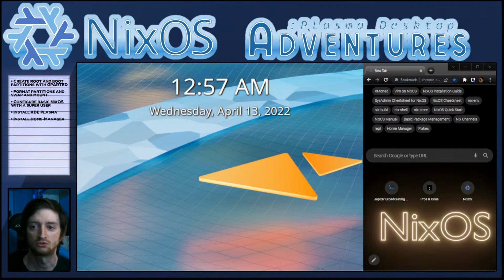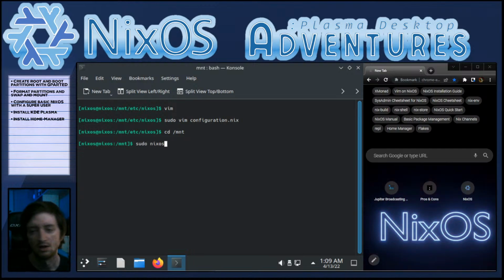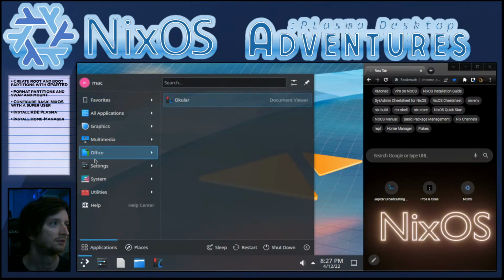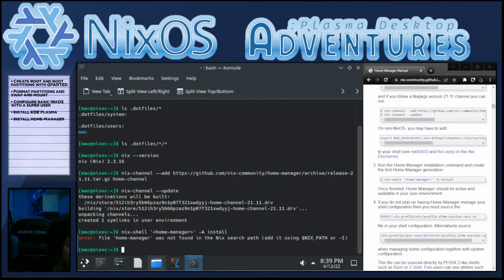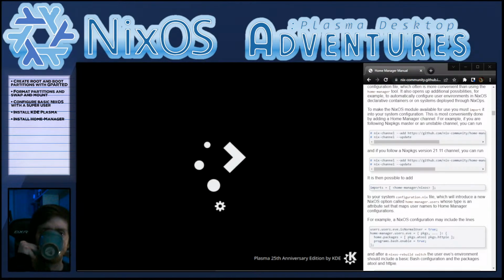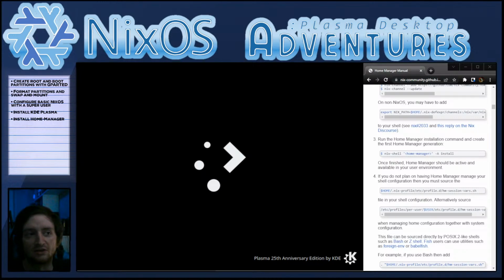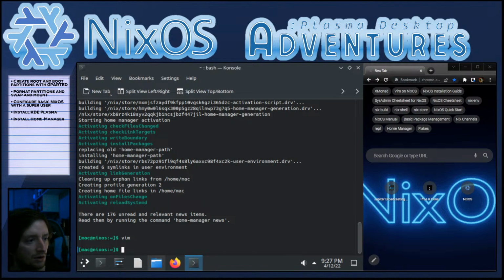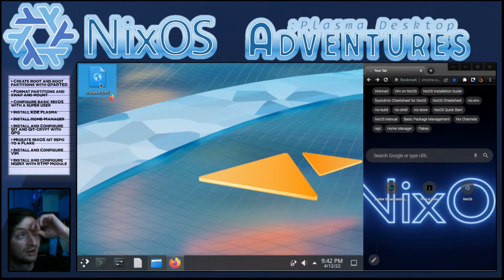NixOS Adventures: Installing KDE Plasma and Home-Manager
The NixOS Challenge Continued

Jupiter Broadcasting announced a community-wide NixOS challenge for the month of April and here to finally kick it off I'm spinning up a KDE Plasma instance of NixOS and have goals of later installing server functionality and extending the home-manager capabilities!

I'll be using a Virtualbox VM and a Plasma KDE installation medium as well as MBR/BIOS for disk partitioning due to the constraints of Virtualbox. In future streams I hope to capture an installation of UEFI on my laptop!
"Nix is a tool that takes a unique approach to package management and system configuration. Learn how to make reproducible, declarative and reliable systems." nixos.org